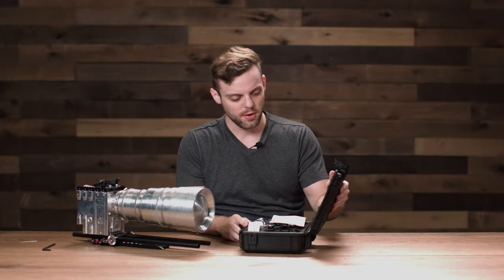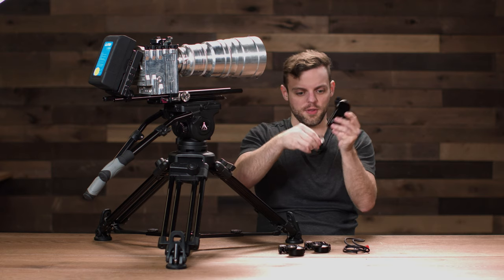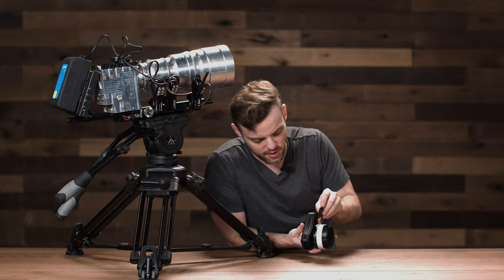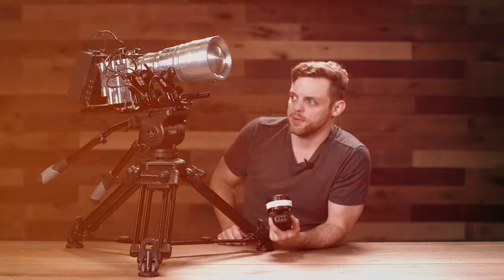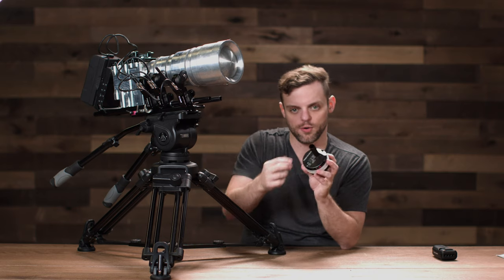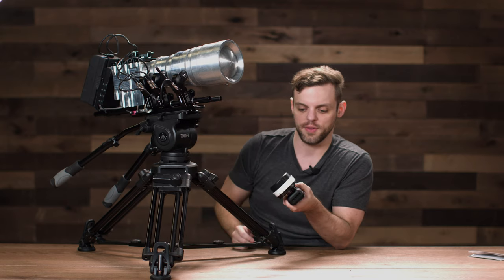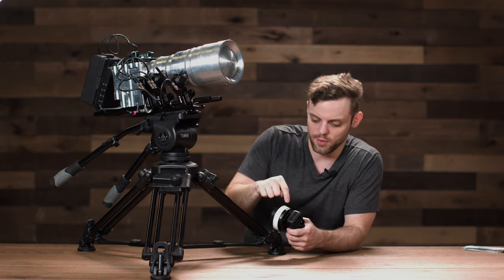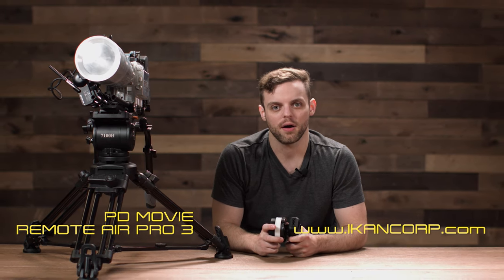PD Movie Remote Air Pro 3 Wireless Follow Focus | Ikan Tech Tips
The Next Generation of the REMOTE AIR PRO series has been completely reimagined into a highly flexible and professional wireless follow focus system with major improvements over the previous generation. It has a 75mm diameter large follow control handwheel which is more suitable for the palm-size or gloved operator to control the focus. It also does not have any grip restrictions, meaning it can be easily attached to the included handle or mounted on any handle, monitor, or arm which has a standard 1/4-20 mount. The re-imagined controller allows you to mount any 1/4-20 accessories to it including a monitor and Blitz wireless video receiver, all while maintaining the center of gravity close to the handle. The focus controller contains a built-in LED light which allows you to see your custom markings during low light situations.